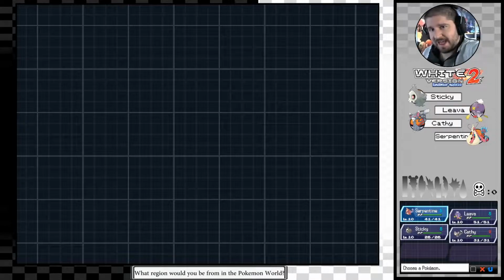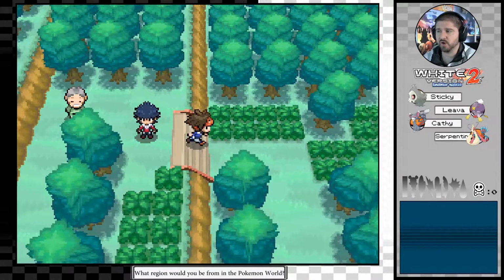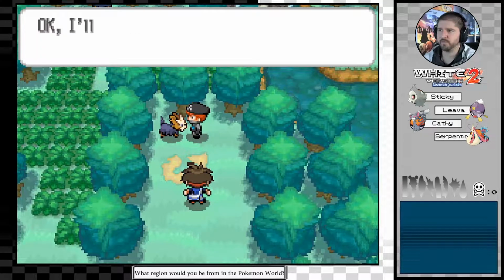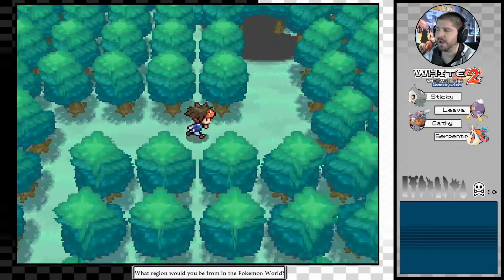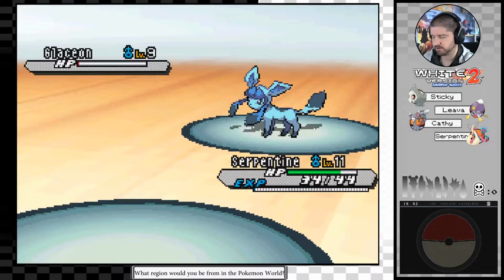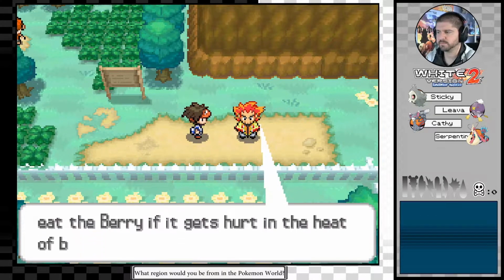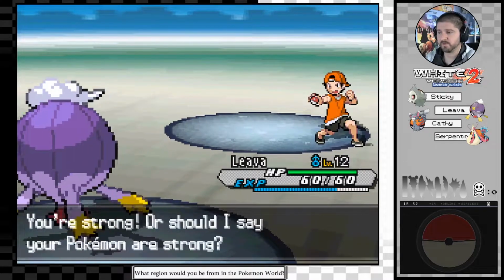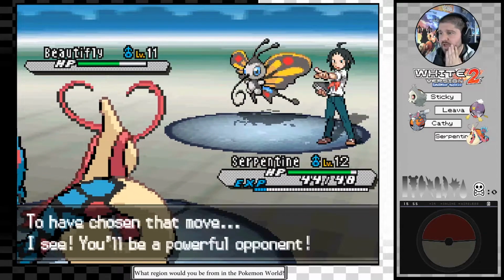SO BASIC! | POKEMON WHITE 2 RANDOMISER NUZLOCKE EP.3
Hello everyone, and welcome to episode 3 of my Pokemon White 2 Randomiser Nuzlocke.

After heading through Floccesy Ranch in order to find the missing Herdier, Drew heads back to Aspertia City. Where he challenges the Gym Leader, Cheran to a battle.

Nuzlocke Rules
- I can only get 1 encounter per new location
- I have to nickname each Pokemon
- If the Pokemon faints, then it is dead
- I cannot catch Legendaries
- If a legendary is my first encounter, I get to do another encounter
- If my first encounter belongs to the same evolutionary line as one I have, I get to do another encounter

Don't forget to vote on the starter choices!

Don’t forget, you can check me out on these other social media’s too: